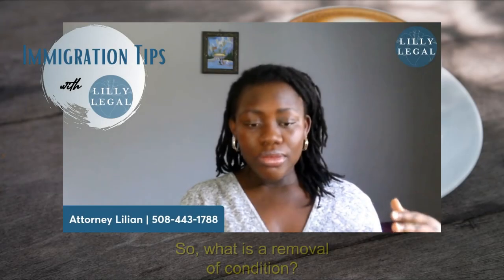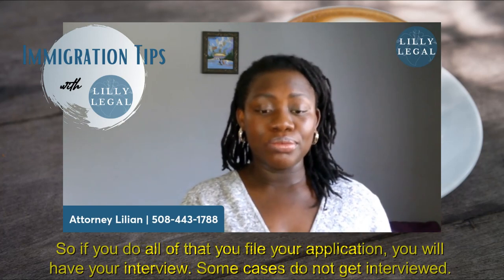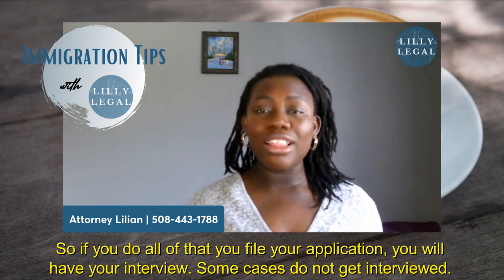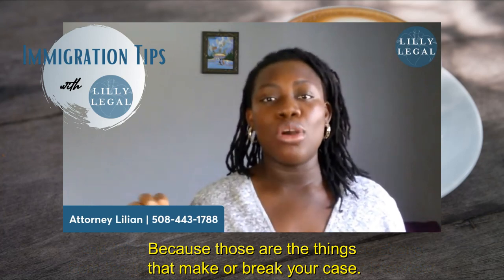Top 3 Things to Do to Win Your Removal of Conditions Case (PART 2)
So, for this week's continuation on how to effectively apply for the adjustment of your condition green card from your marriage-based application, Atty. Lillian will be sharing how the interview becomes one of the most critical aspect to acheive a favorable decision to your application.

✅Representing Clients in all 50 states